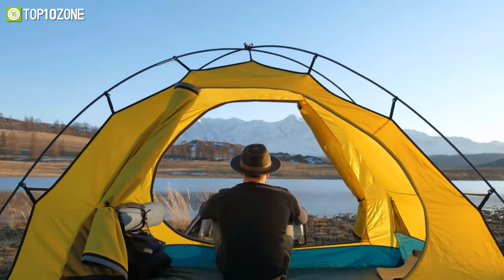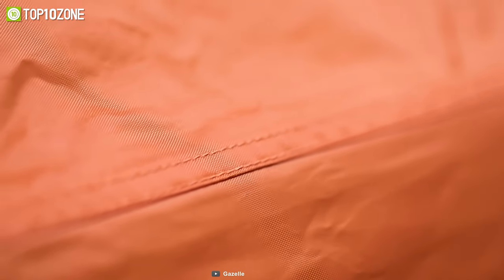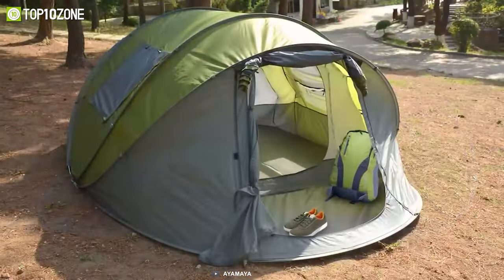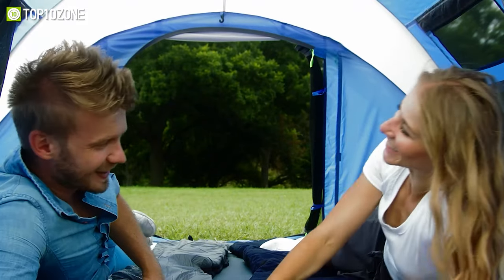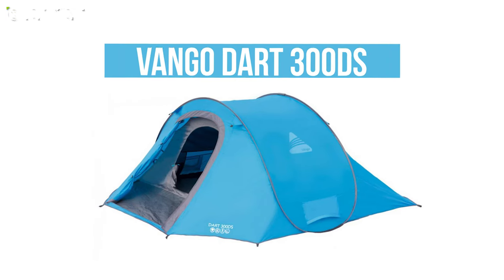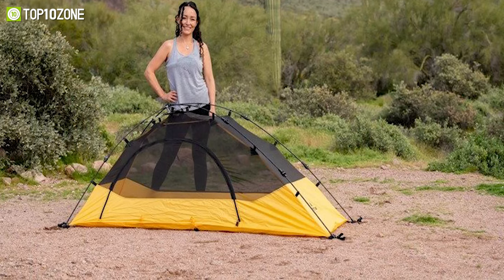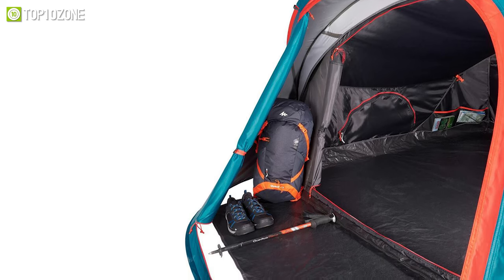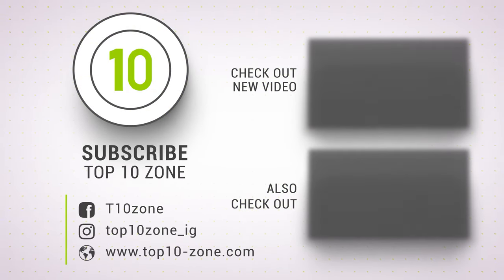Top 10 Best Pop Up Tents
Best Pop Up Tents for Camping with an effortless setup procedure are suitable for someone who has never handled a tent before. So here is our video on the Top 10 Best Pop-Up Camping Tent just for you.